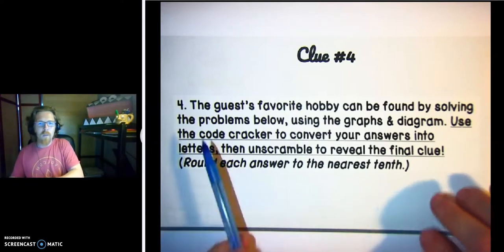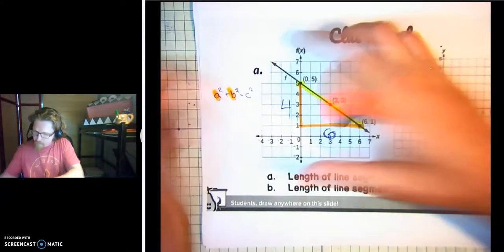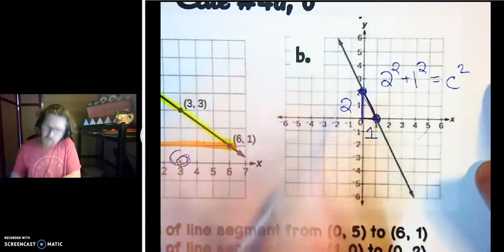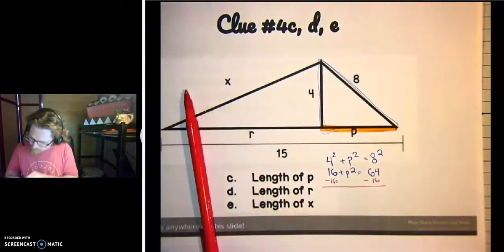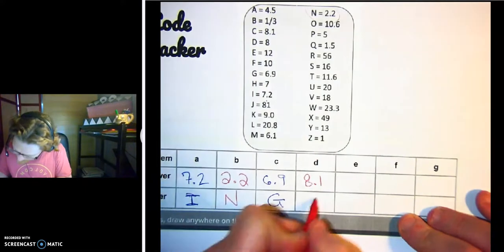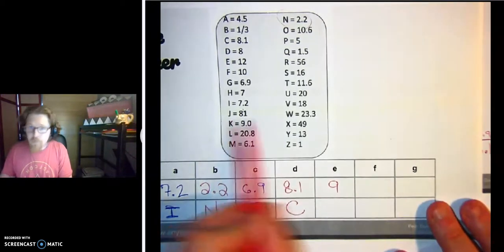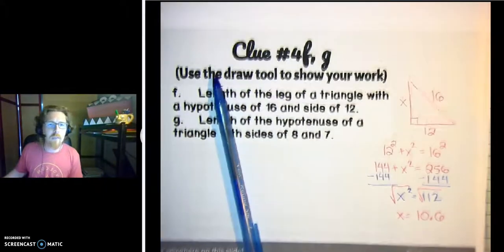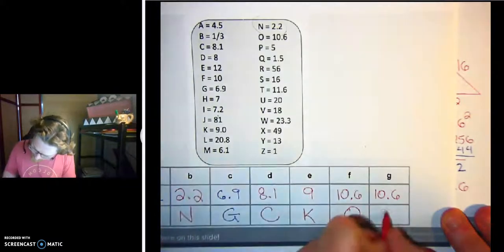Pythagorean Theorem Problems - Clue 4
Problems involving finding different parts of a right triangle using the Pythagorean Theorem.  This is Clue 4 for our Murder Mystery performance task for my math class.